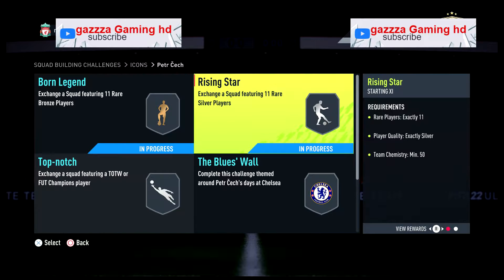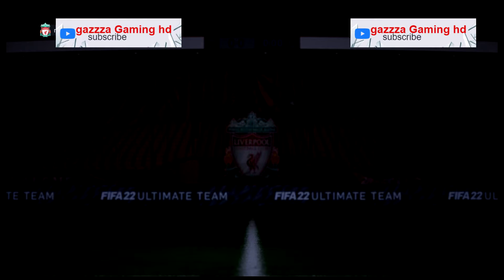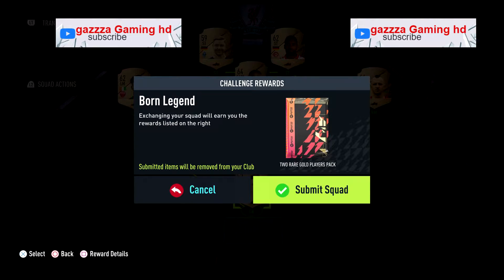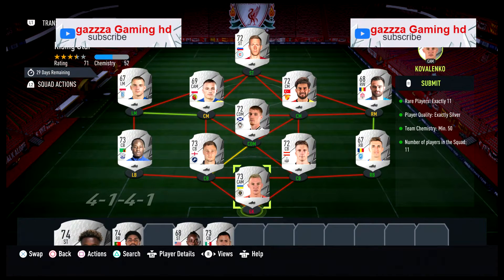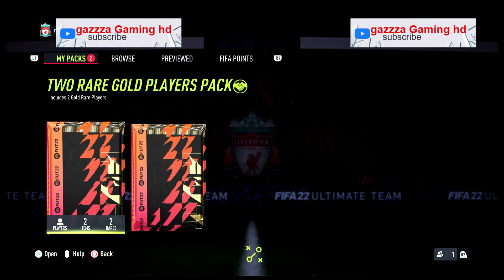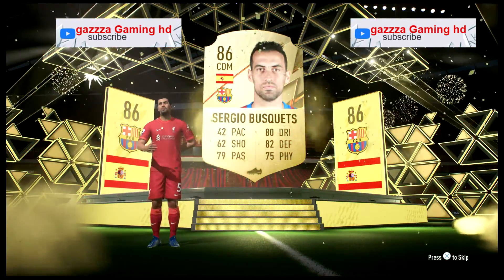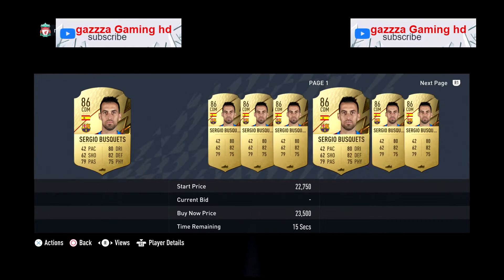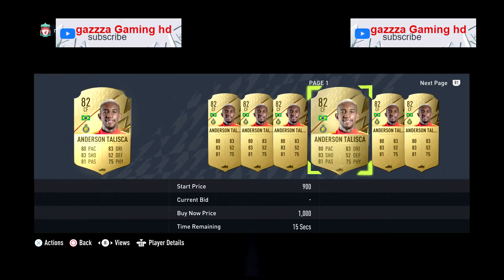THIS HOW TO GET TWO 50K PACK FOR FREE FIFA22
THIS HOW TO GET TWO 50K PACK FOR FREE FIFA22 Lets stick together and get everyone through this lockdown and stay safe and say thank THIS HOW TO GET TWO 50K PACK FOR FREE FIFA22